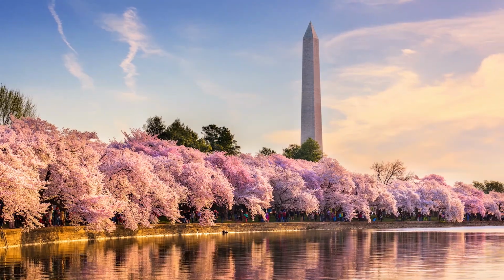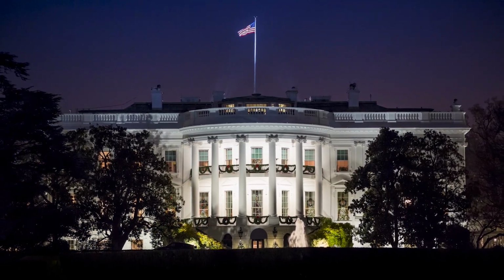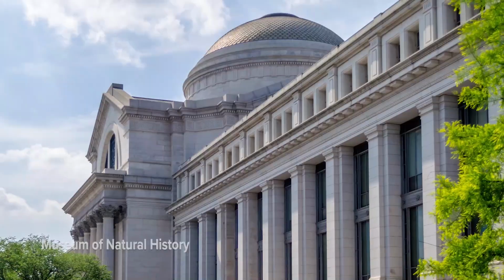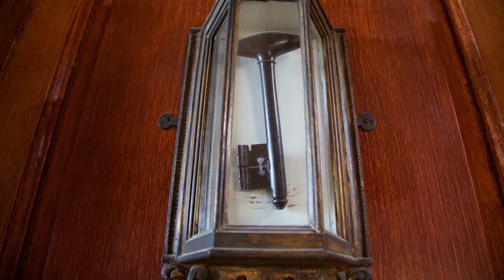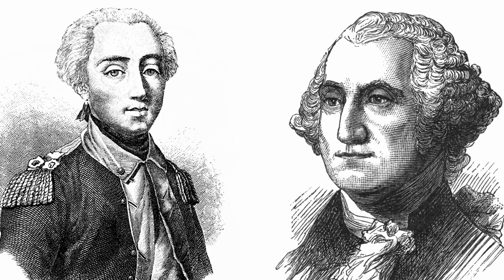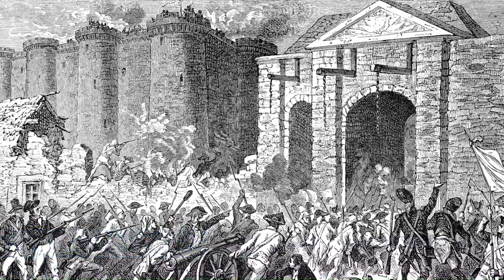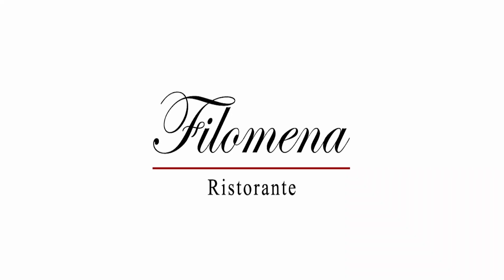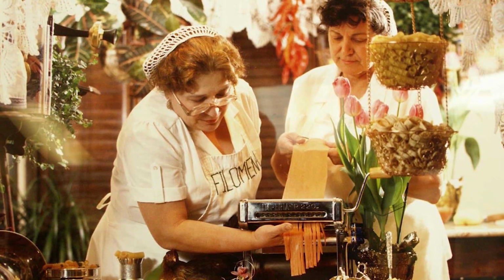America's Perfect Springtime Destination...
Where do you want to go in 2022?
We'd love to hear your thoughts! Share your comments below :)
American Classic Tours offers upscale, all-inclusive tours to the most beautiful places in North America. Founded in 1988 by Joe Conroy, American Classic Tours is a family-owned business. Today, Joe is joined by his son JD Conroy (Tour TV host in the video above). For over 30 years, we have led thousands of travelers to the most beautiful places in North America.